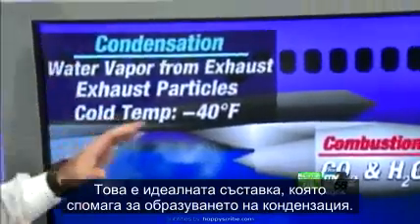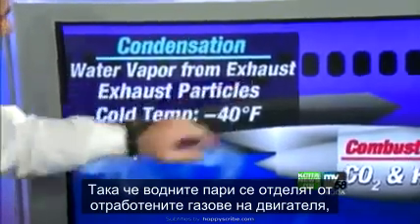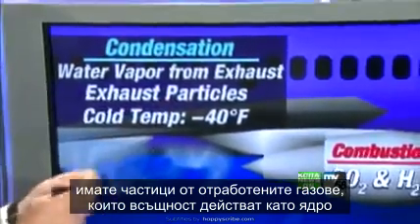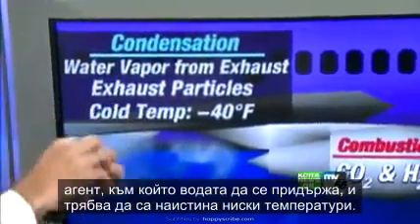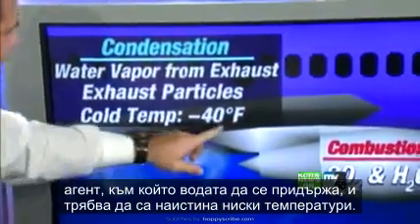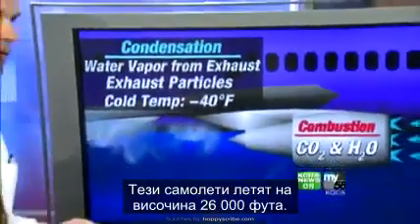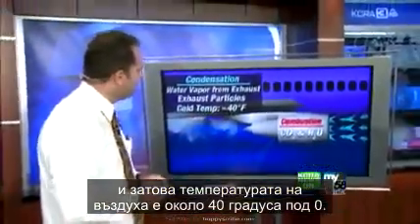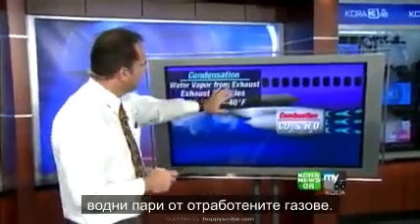Как се формират кемтрейлс?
Видео, което отговаря на всички опорни точки на напръсканите.